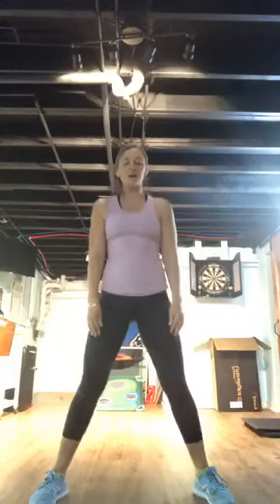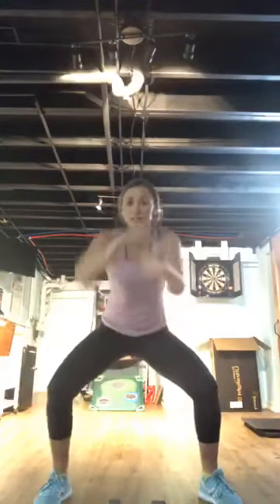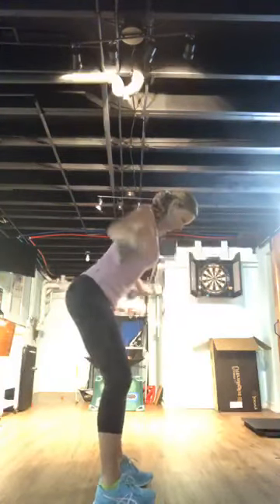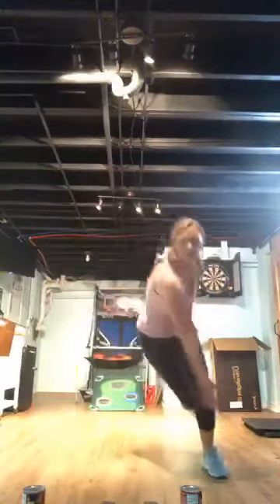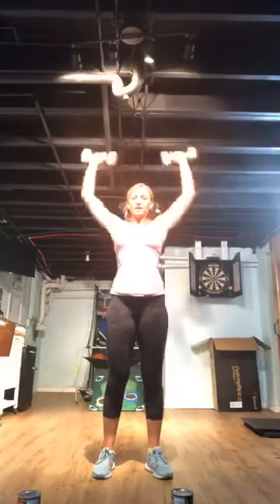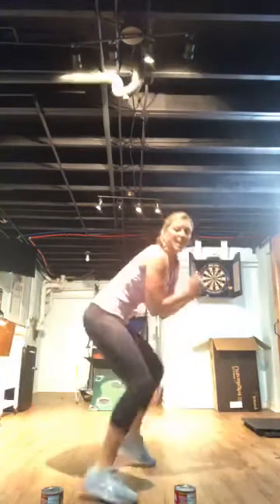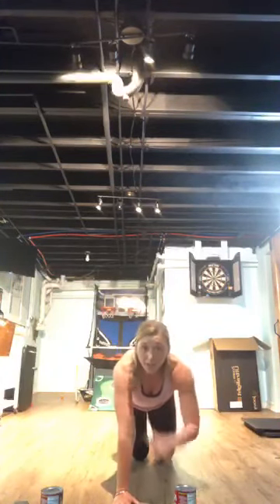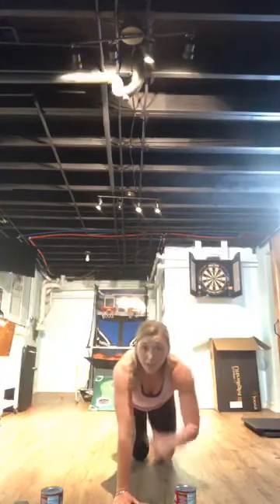At home HIIT workout!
HIIT with none to minimal equipment for home! You have the options to add equipment but made also for those who do not have any.